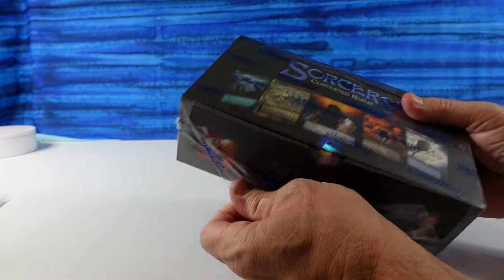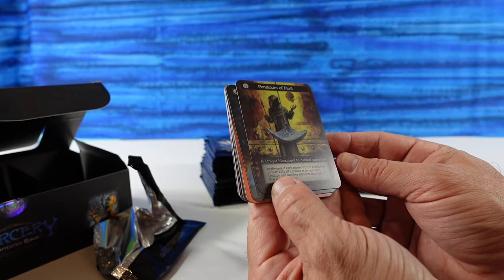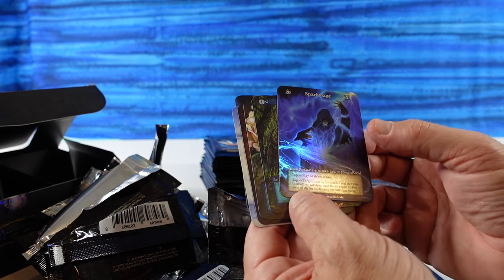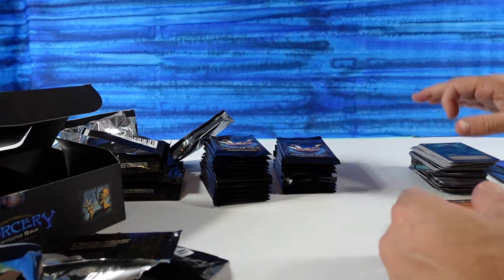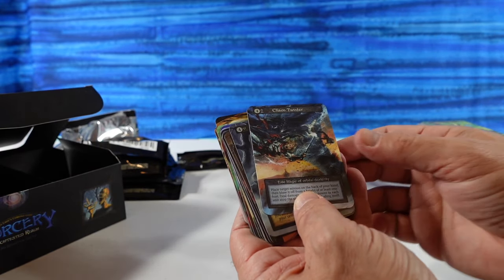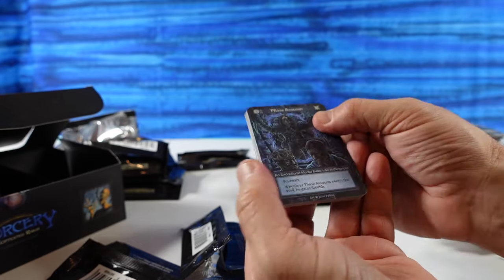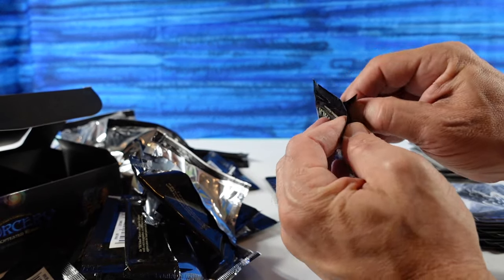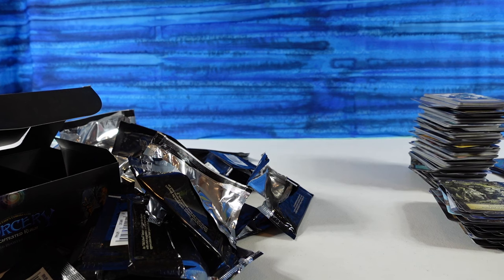Sorcery Contested Realm Full Booster Box Break #8 Unboxing TCG Packs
You can check out some of our favorite items and if you do any shopping on the site we earn a small amount to put back into our channel.  Thank you so much.

Do you love Pop Mart figures?